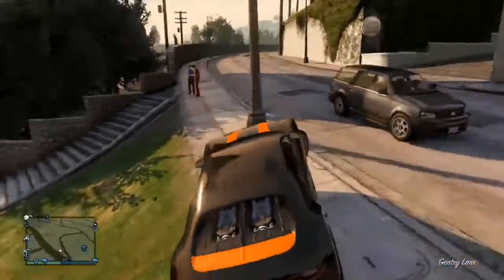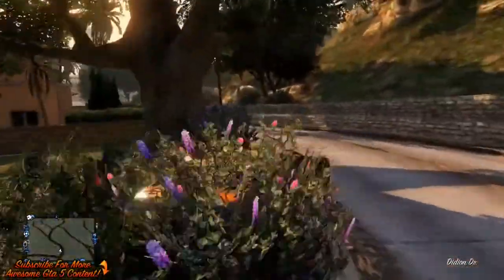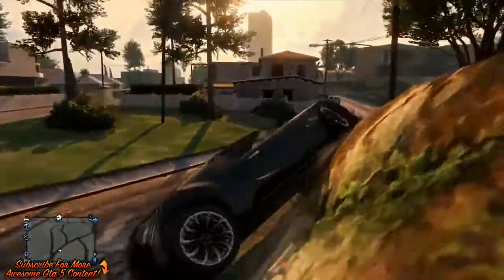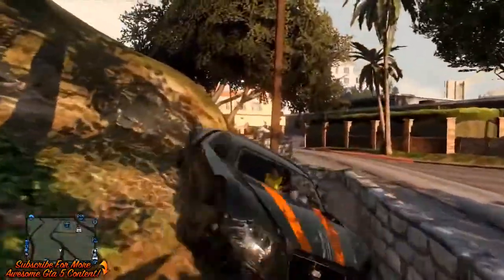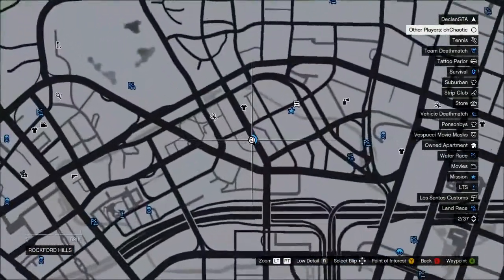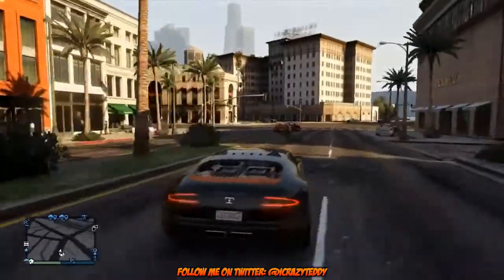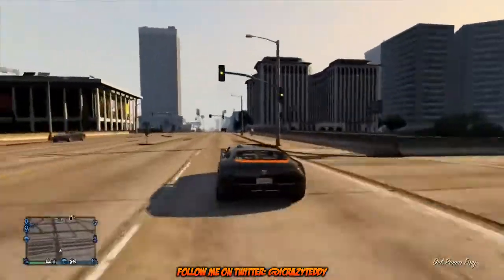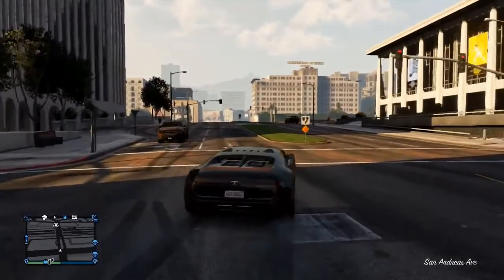GTA 5 ONLINE FREE SUPER CAR TRUFFADE ADDER BUGATTI VEYRON RARE / SECRET SPAWN LOCATION (GTA V)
▼ Also Lets Try and Hit 1000 Likes??

● GTA 5 NEW EASTER EGG ● ...

● GTA 5 ONLINE NORTH YANKTON ● -...

● GTA 5 FIRST PERSON MOD ● ...

● GTA 5 MOD SP VEHICLES ONLINE ● ...

Song: Laszlo - Nothing Yet

-=-=-=-=-=-=-TAGS IGNORE-=-=-=-=-=-=-=